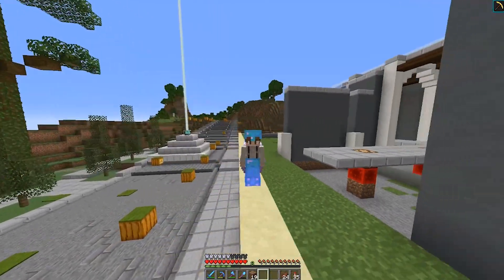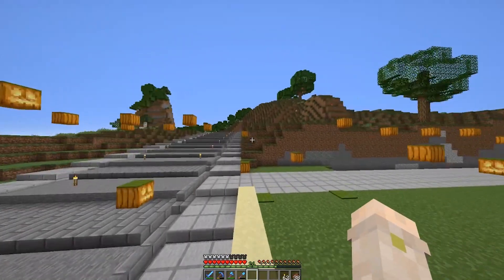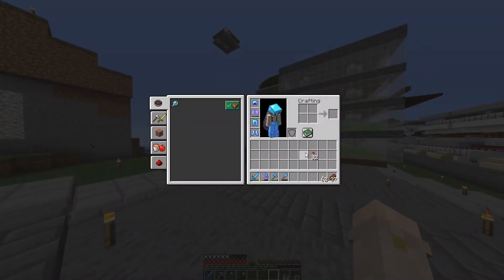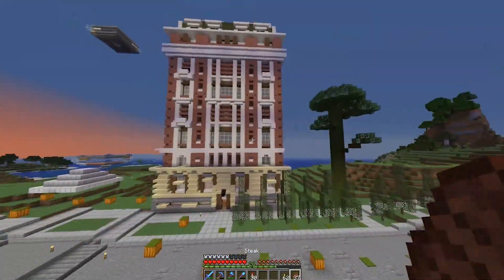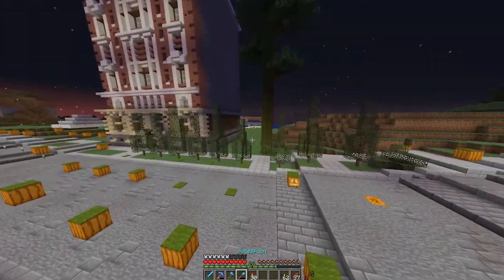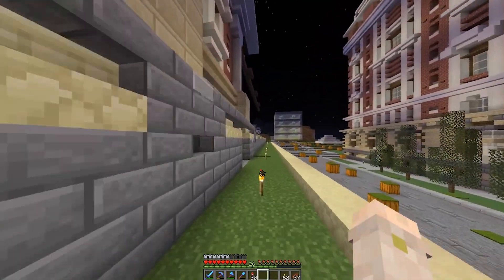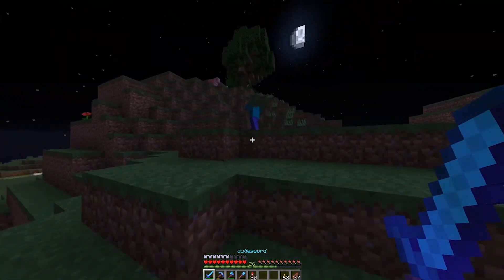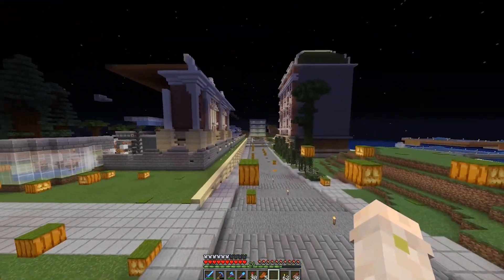Vanilla Finale | Dragon SMP Episode 9 (Vanilla Minecraft 1.13)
▂ ▃ ▄ ▅ ▆ ▇ █ READ ME █ ▇ ▆ ▅ ▄ ▃ ▂

Finally finished a few buildings and landscaping projects around the old base. What's next on the channel?

Dragon SMP is a private whitelist only server with very few modifications to the game, vanilla 1.13.